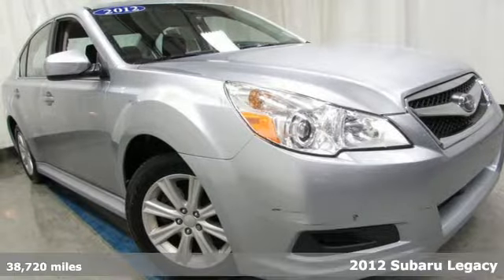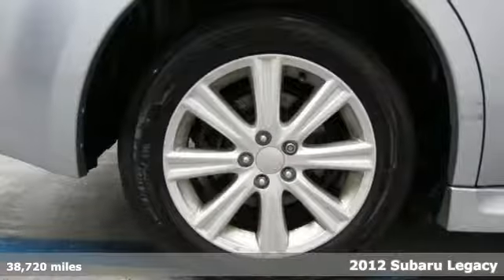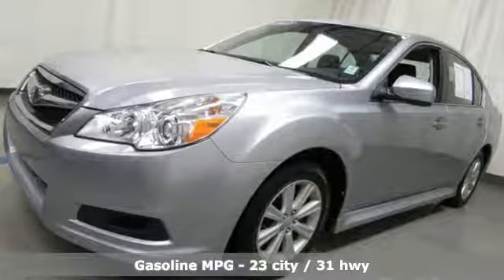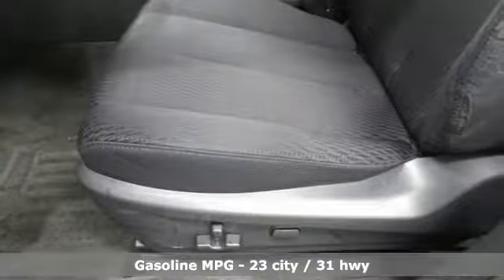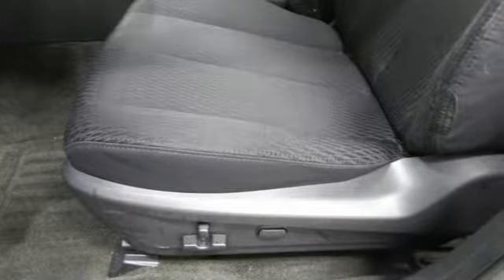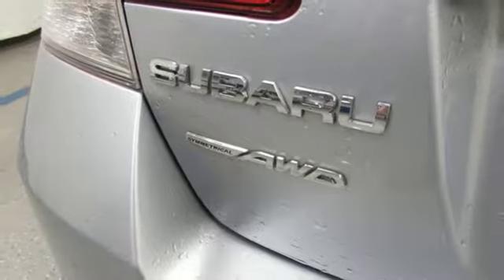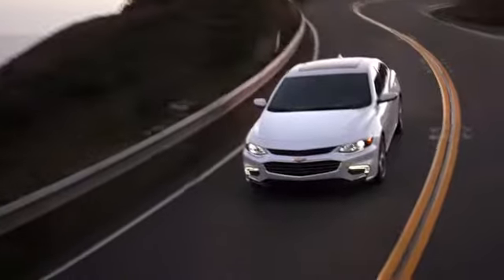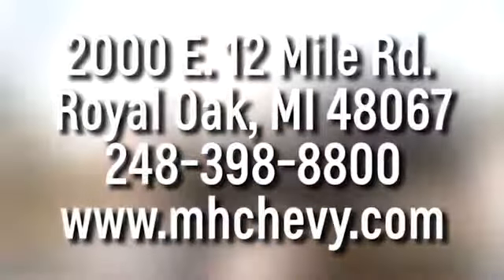Used 2012 Subaru Legacy Royal Oak, Detroit, MI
Year: 2012
Make: Subaru
Model: Legacy
Trim: 2.5i
Engine: 2.5L 4-Cylinder SOHC 16V
Transmission: 6-Speed
Color: Silver
Interior: Off Black
Mileage: 38720
Stock #: 3298AJH
VIN: 4S3BMCC60C3028320
Recent Arrival! Legacy 2.5i SilverbrbrbrAwards:br * 2012 IIHS Top Safety Pick * ALG Best Residual Value * 2012 KBB.com 10 Best Sedans Under $25,000 * 2012 KBB.com 10 Most Comfortable Cars Under $30,000

Address:
2000 E 12 Mile Rd